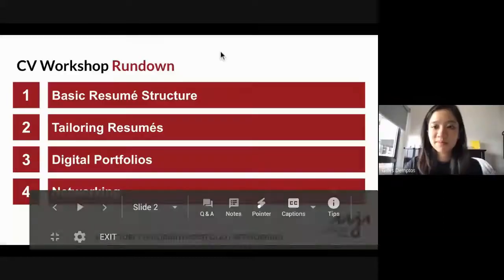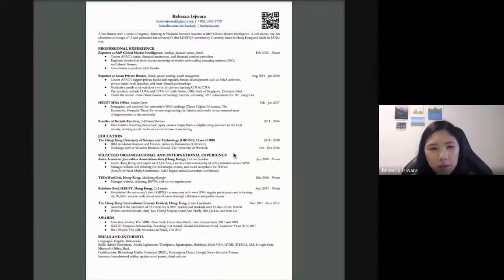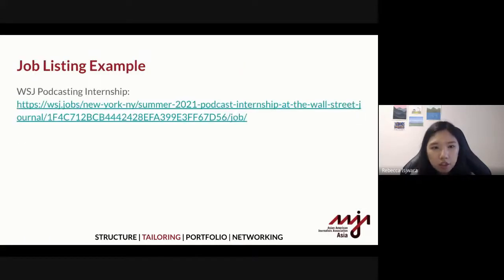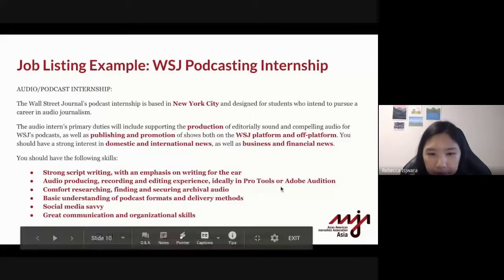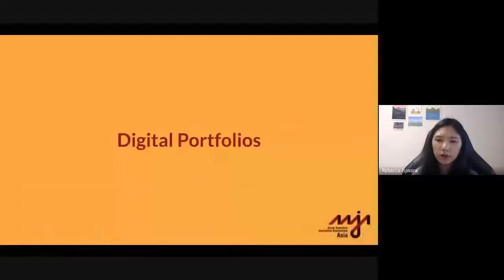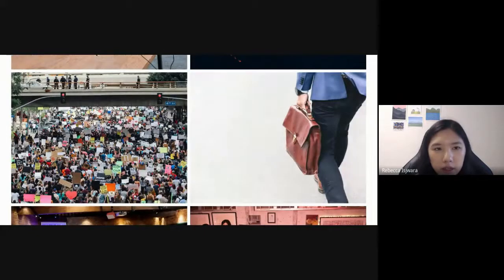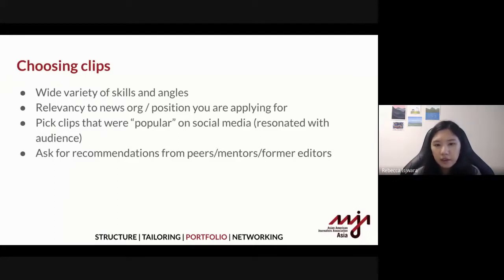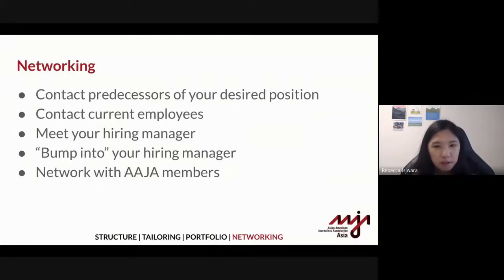AAJA-Asia's CV Workshop for Young Journalists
AAJA-Asia's Digital N3 Salon, 24 October 2020: CV Workshop for Young Journalists, delivered by Rebecca Isjwara